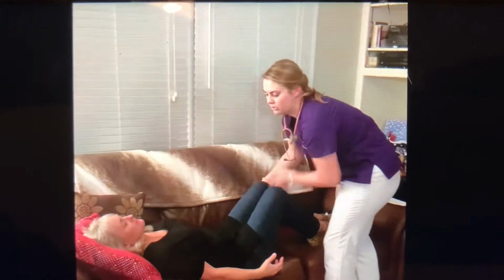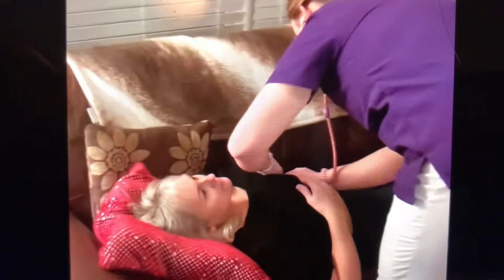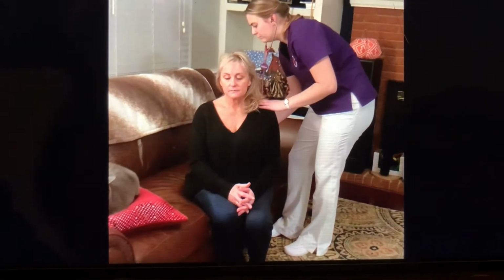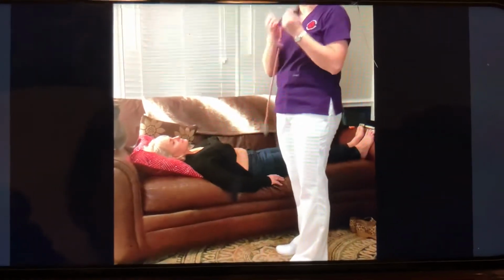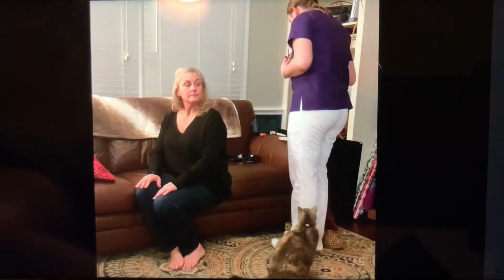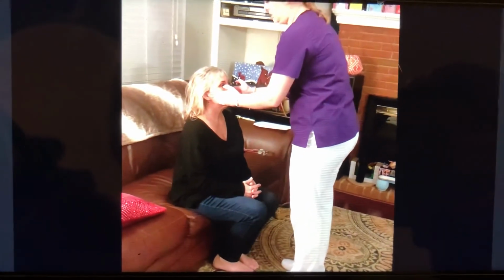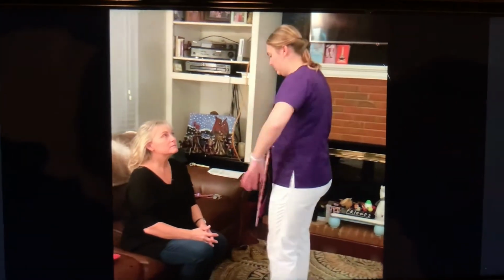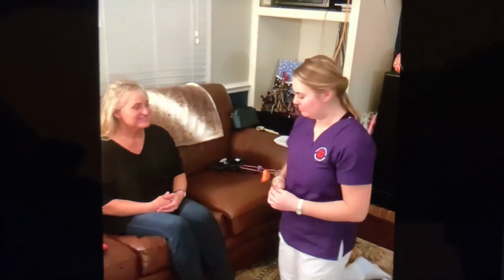Final Full Body Assessment Video